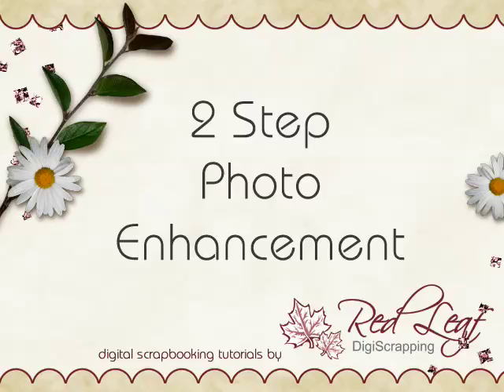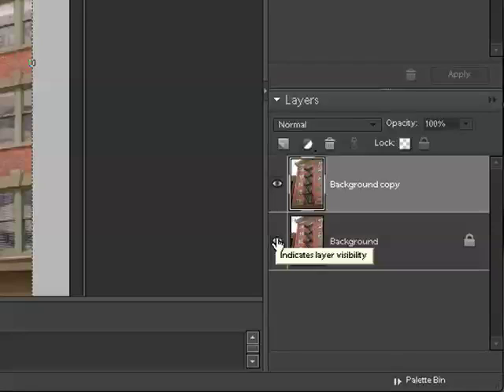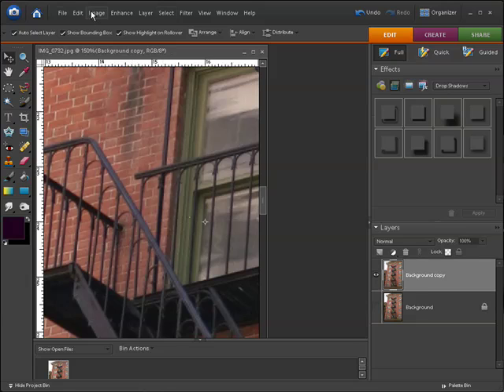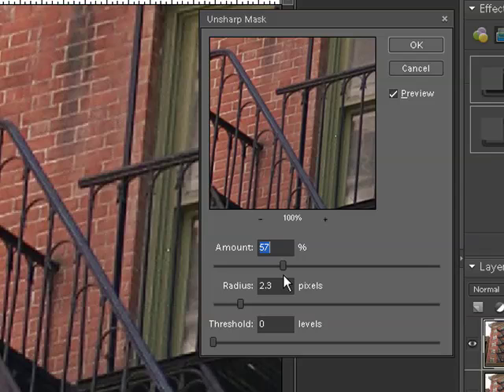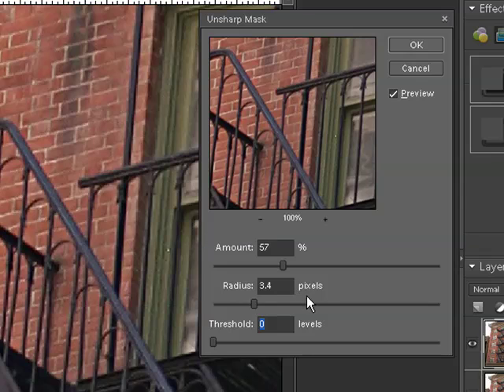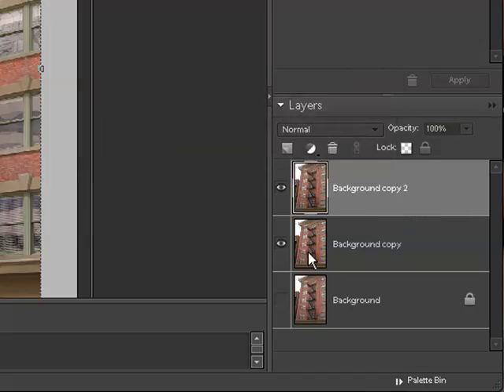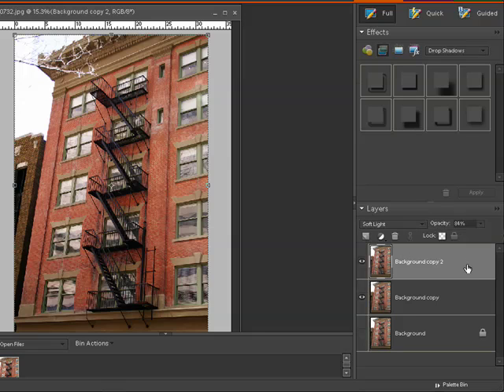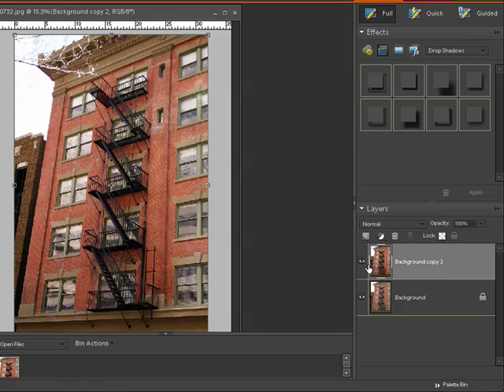2 Step Photo Enhancement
This video tutorial shows you a quick 2 step method for improving almost any photograph, using Photoshop Elements.